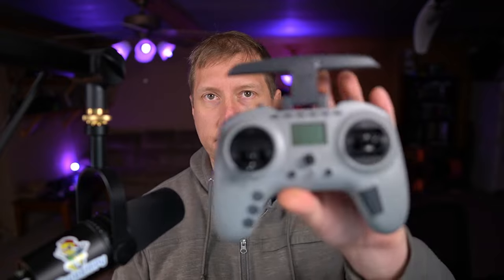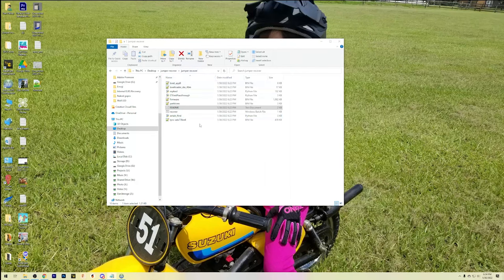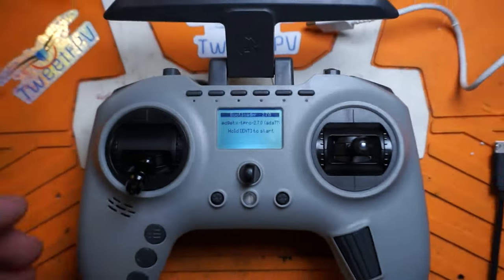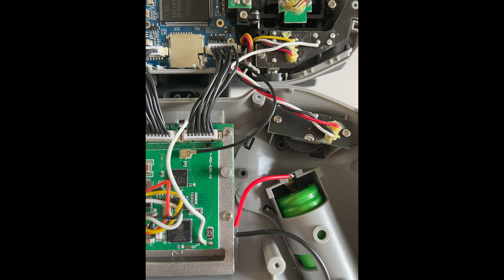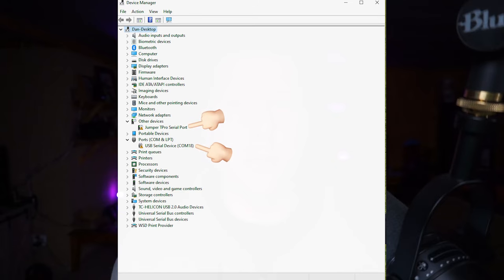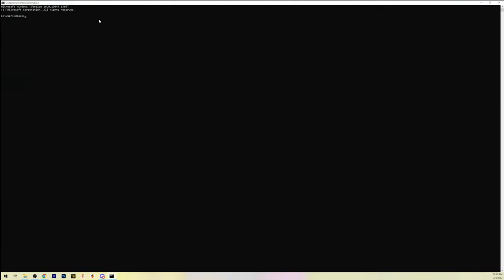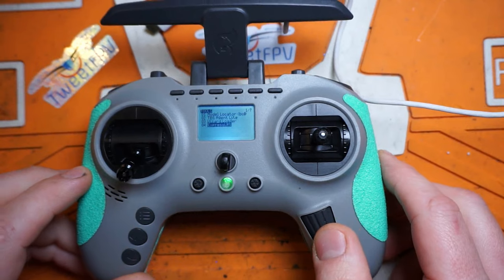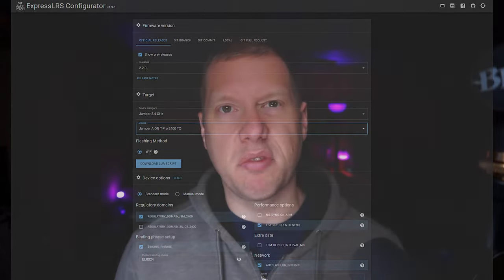Jumper T-pro Internal ExpressLRS recovery. No FTDI required t-pro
***update. Please follow the ETX pass through instructions

The expressLRS developers have added very specific instructions on how to update the internal ELRS module on these radios.

My jumper T-pro had a failed flash the first time i went to update the ELRS module. This was completely my fault. PC crash during the update. After that the LUA would no longer read the internal ELRS module. Turns out that this radio was designed with no way to flash the internal module any way except for over WIFI.
There is a way to recover from a bad/wrong flash but it will require taking the radio apart.

► Amazon FTDI adapter
► Amazon, Best Hex Diver